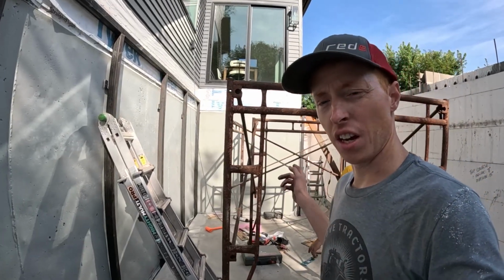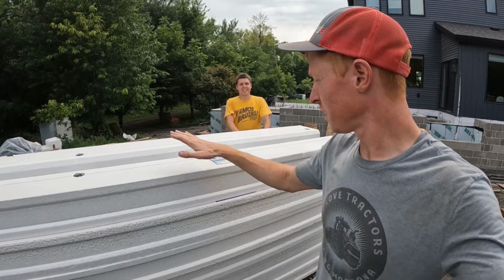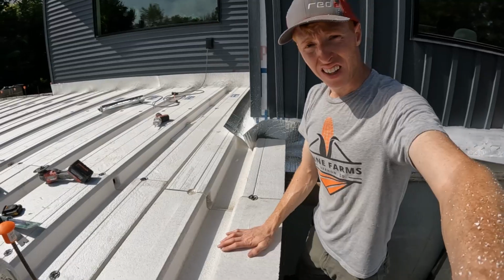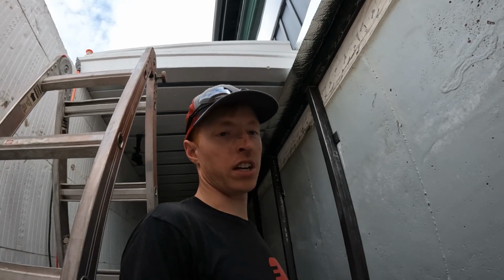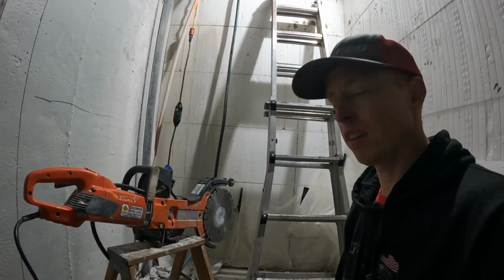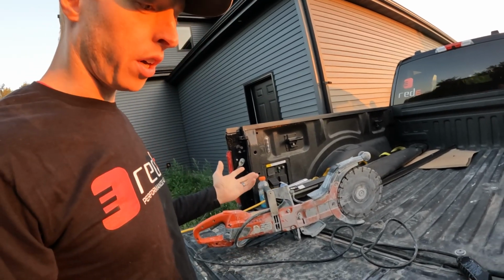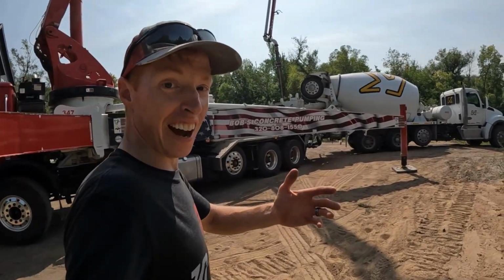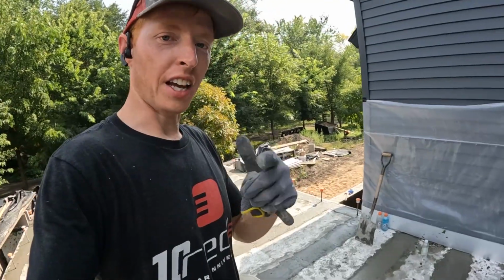The LITEDECK lid is on! And its FOAM? Patio Bunker - Ep. 16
The patio bunker finally has a top but it didn't happen without its fair share of challenges.

Chapters:
0:00 - Intro
1:30 - Wall Plate Installation
2:30 - Gluing
4:32 - LiteDeck Installation
7:50 - Finishing Details
11:00 - Cutting Out Door
13:58 - Electric Saw Problems
16:43 - Family Help
19:31 - Walter Runs the Pumper Truck
22:05 - Outro